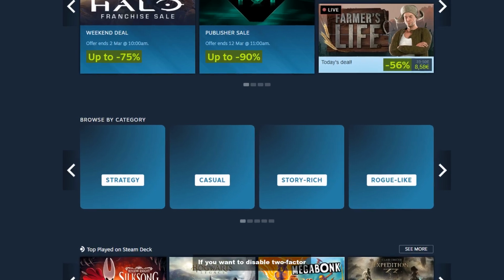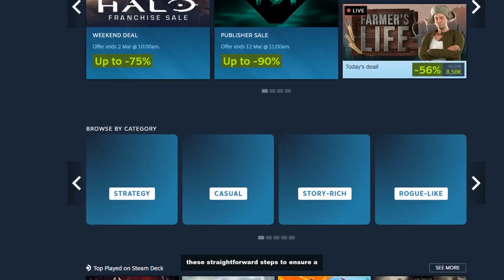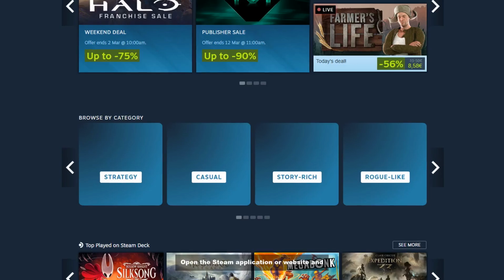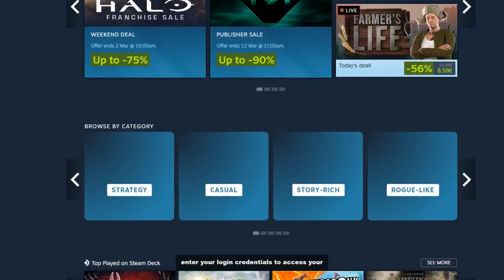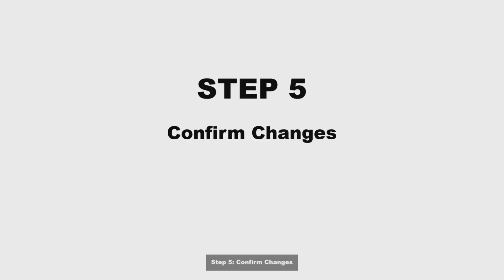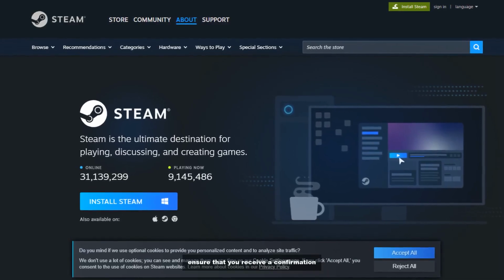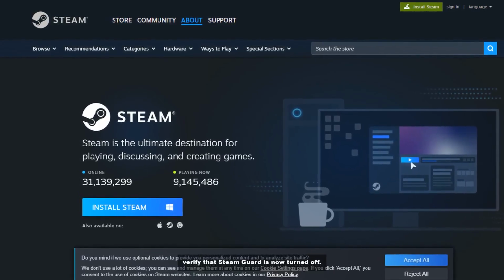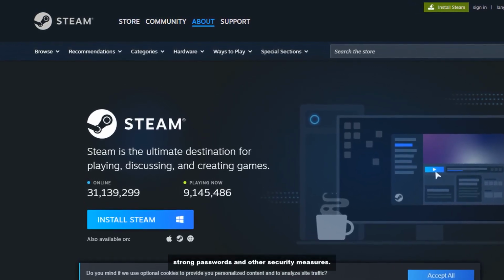How To Turn Off Two Factor Authentication On Steam 2026 (FULL TUTORIAL)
In this video, we will show you how to turn off two factor authentication on Steam 2026 (FULL TUTORIAL). If you're looking for a step-by-step guide to disable this feature, you've come to the right place.